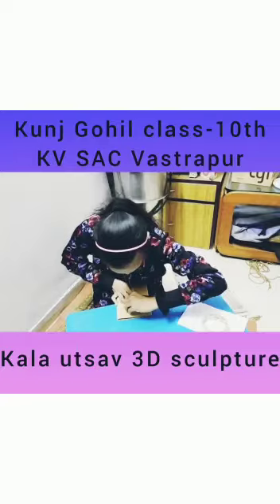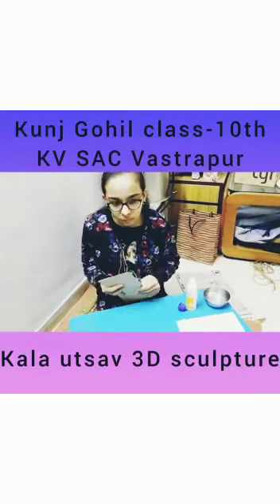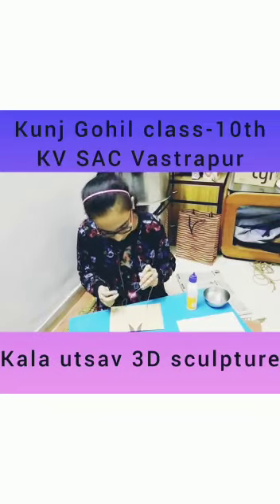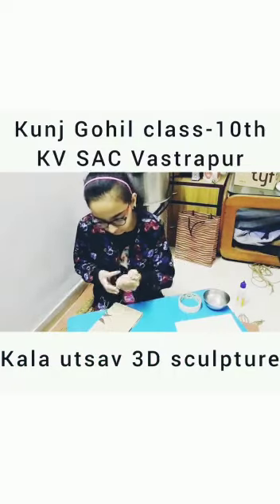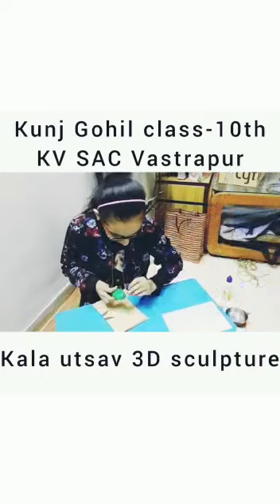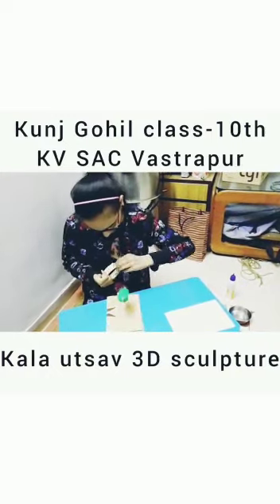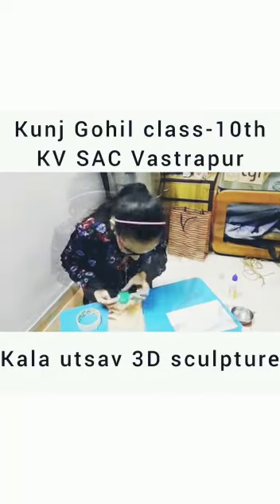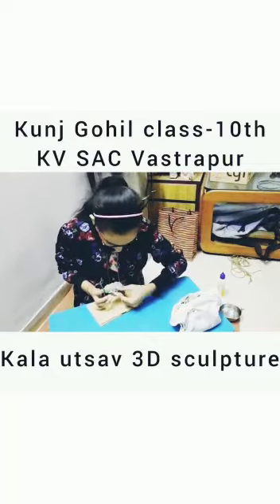Kala Utsav 2020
Kunj Gohil
class 10
made Terracotta hours
KV SAC Vastrapur,Ahmedabad